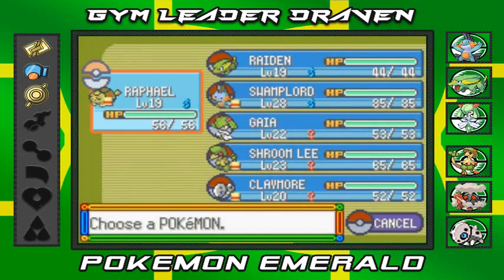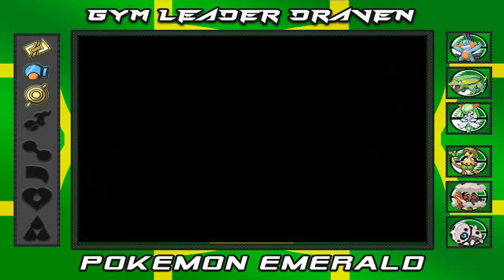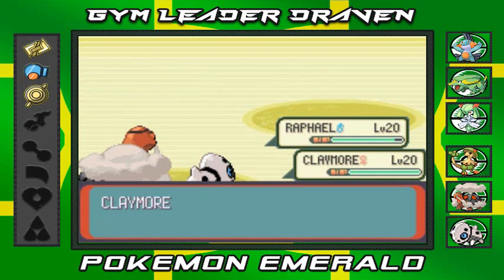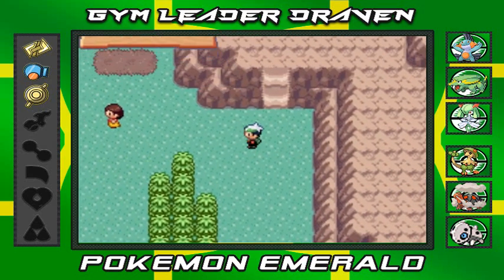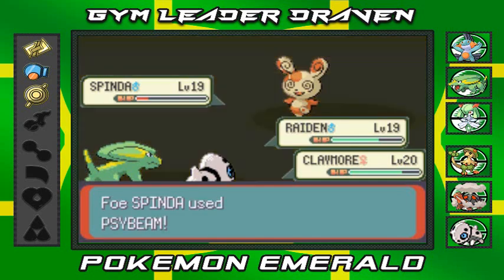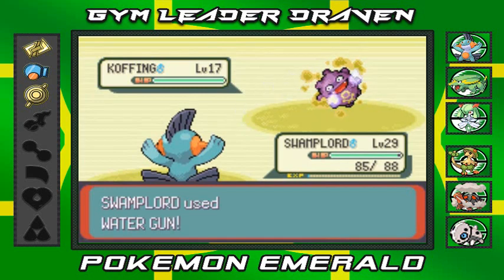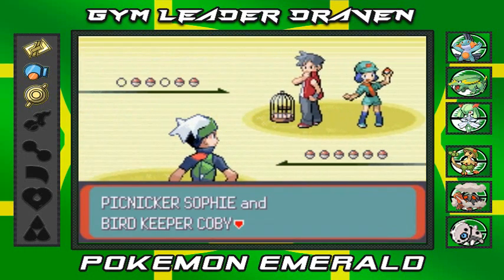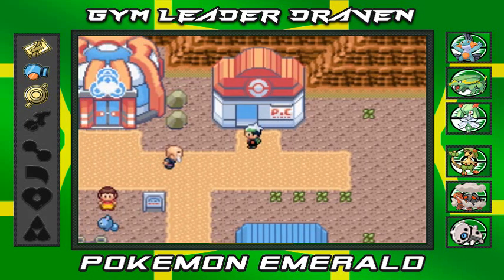Pokemon Emerald Walkthrough Part 22: Tonight We Run Through Ashes!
We run through ashes to face a lot of ninjas, youngsters and parasol girls!